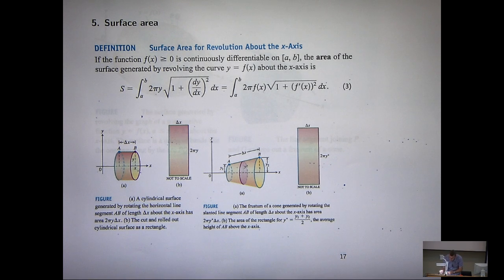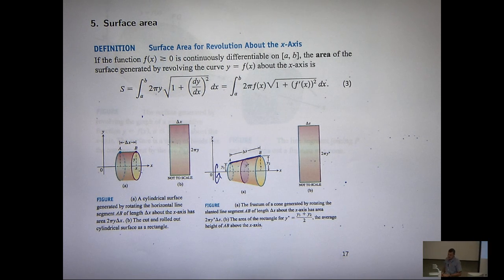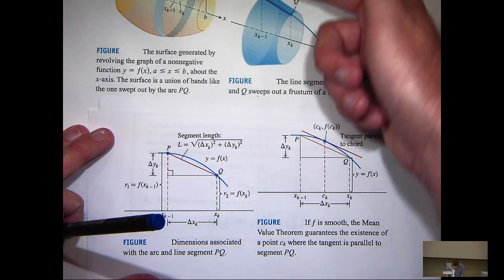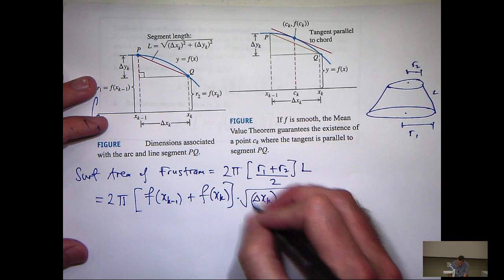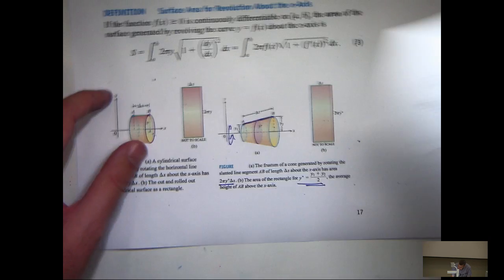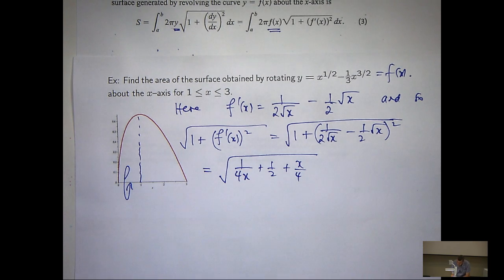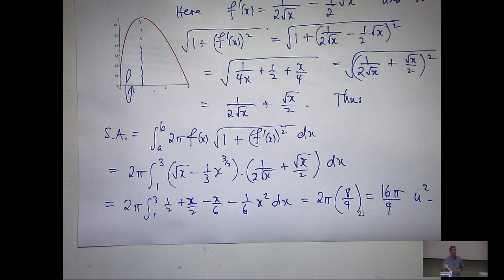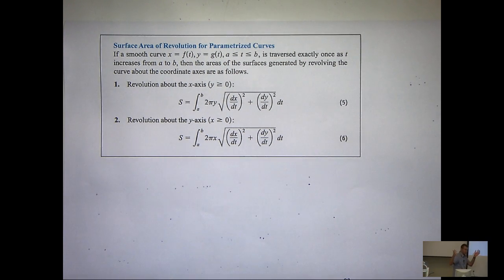Surface area of revolution of functions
A lecture on how to calculate the surface area of graphs that are revolved around an axis.  Plenty of exampls are discussed and solved.  Such ideas are seen in university, college and high school mathematics.